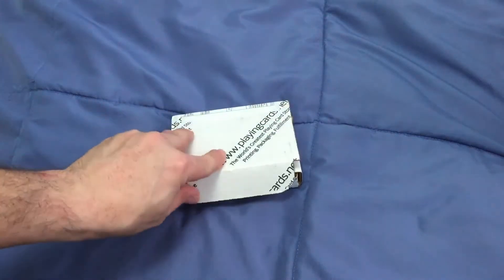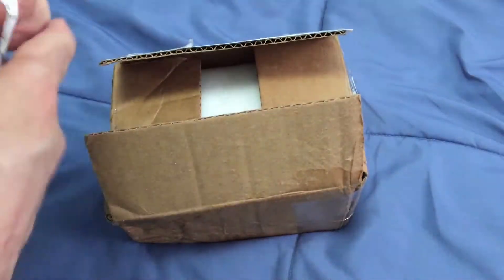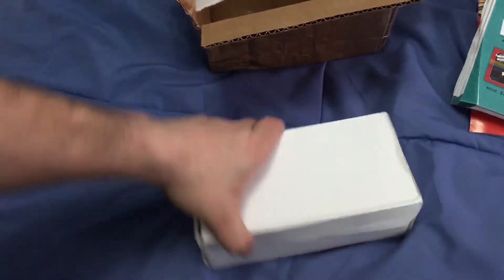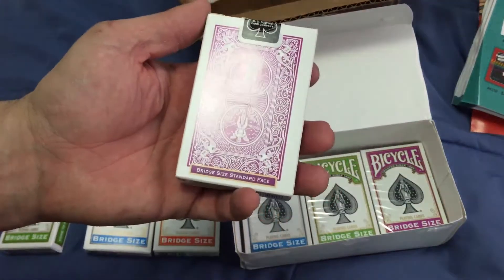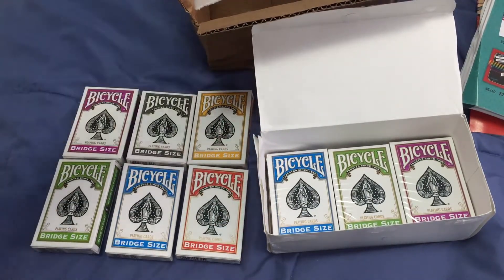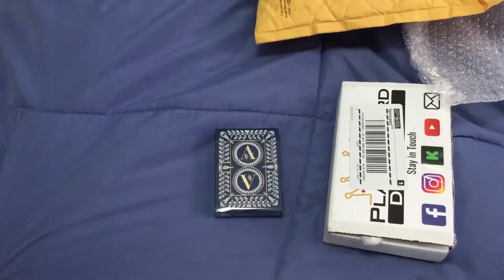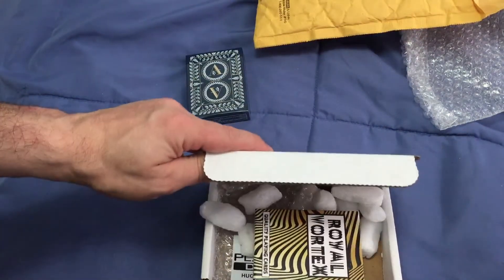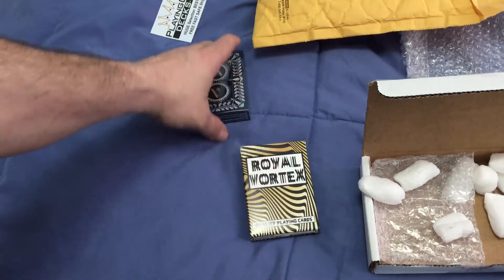Unboxings This Week!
Some nice stuff this week.

Playingcarddecks.com
Hocus-pocus-com
Collectableplayingcards.com